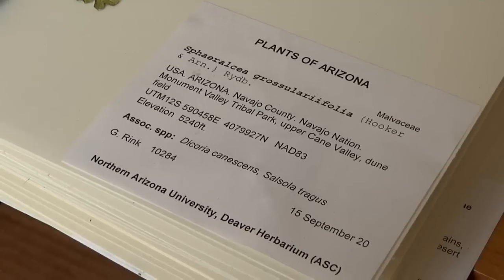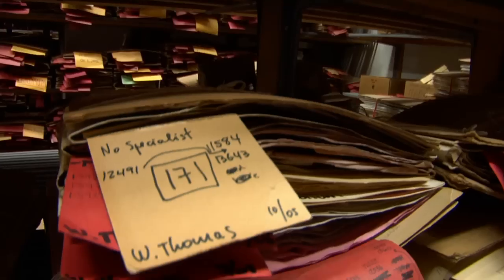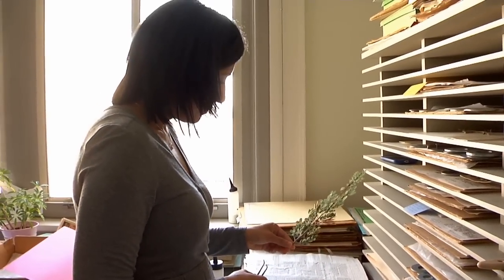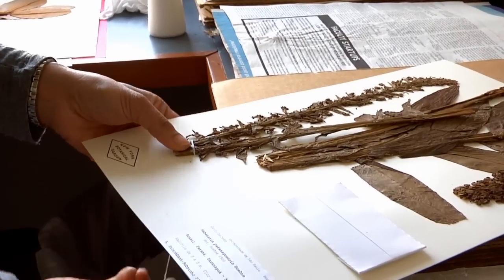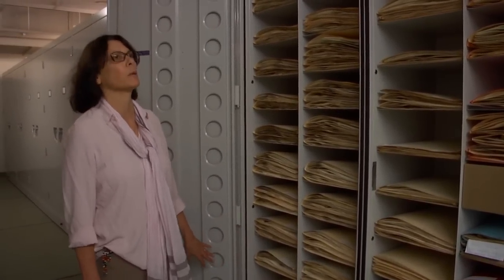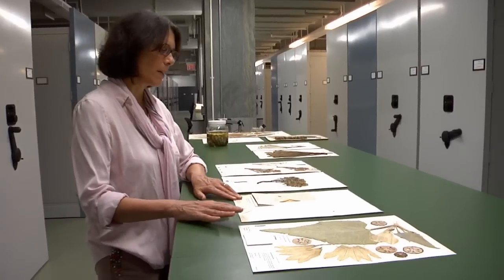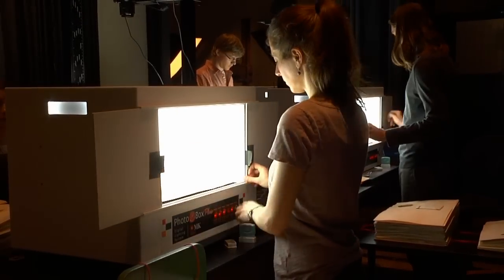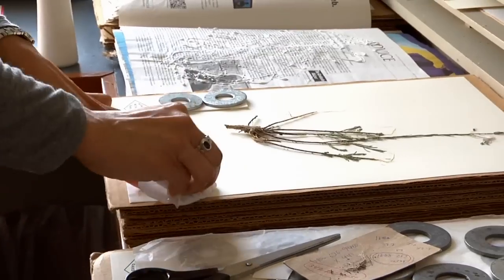The New York Botanical Garden: The Steere Herbarium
Barbara Thiers, Ph.D., Director of the The William and Lynda Steere Herbarium at the New York Botanical Garden, reveals the inner workings of this unique collection of over 7 million dried plant specimens.